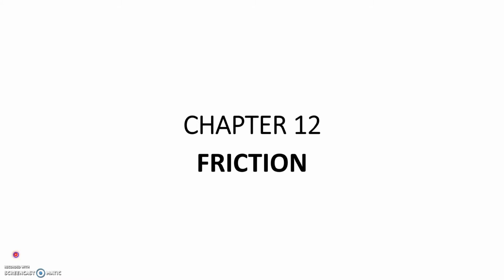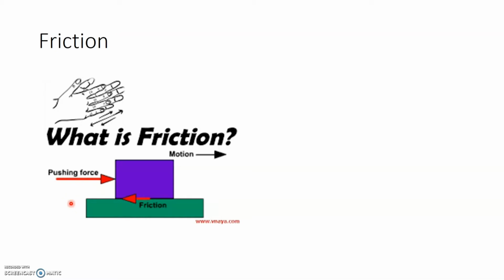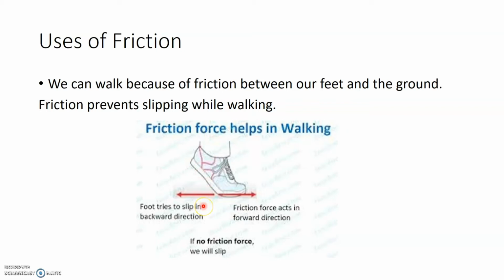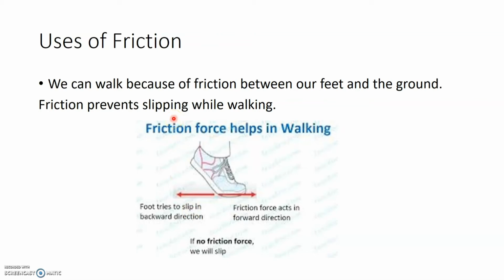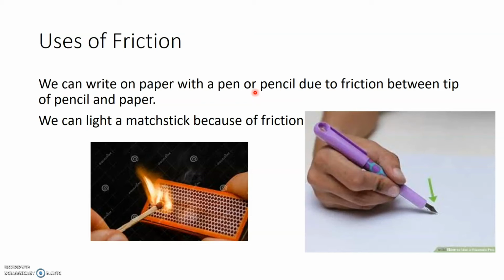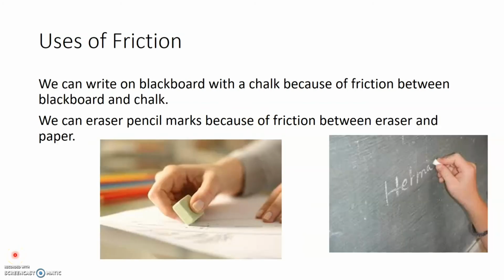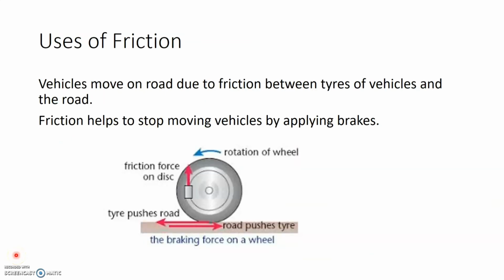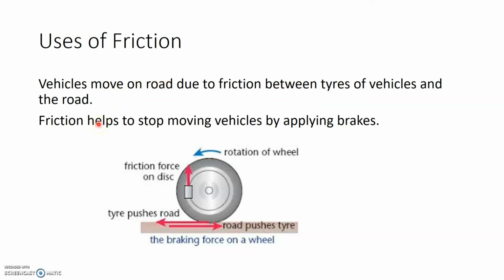CHAPTER 12 PART 2 - FRICTION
ICSE SCIENCE FOR CLASS 4, FRICTION, USES OF FRICTION